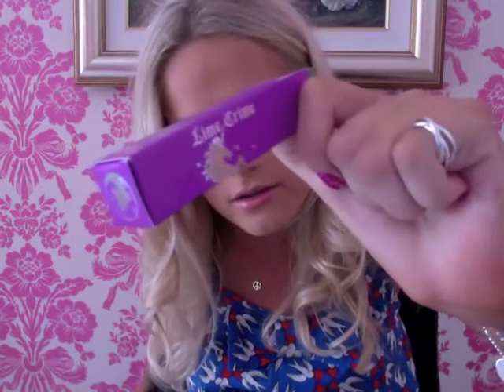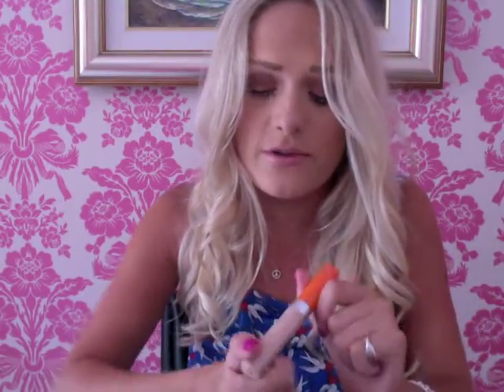Online Beauty Haul ♡ Lime Crime, Sigma, Kardashian Beauty & More!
Thumbs up if you think Lime Crime looks fab!